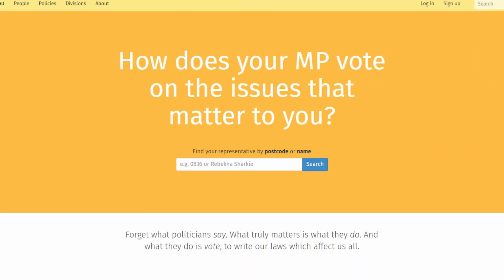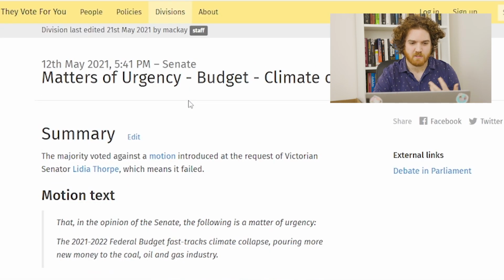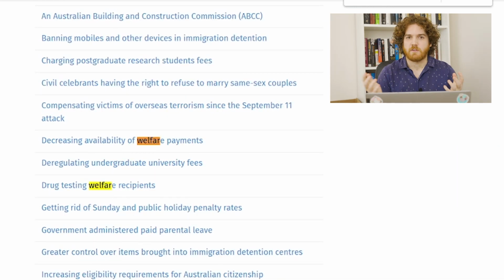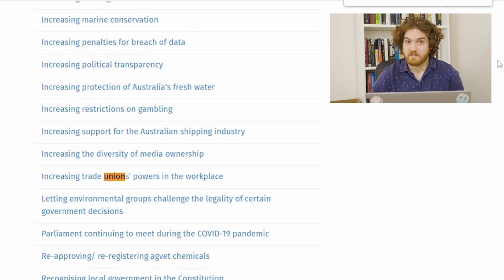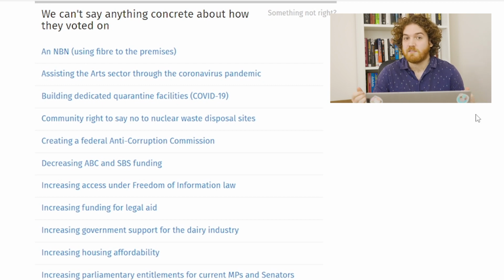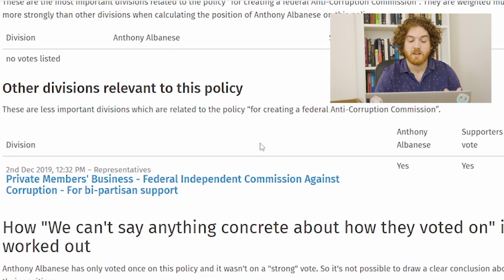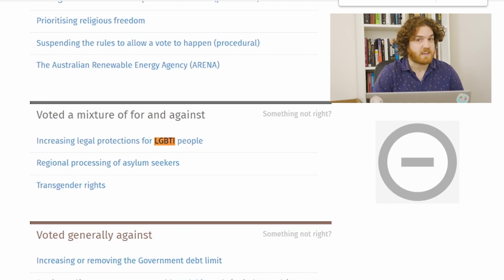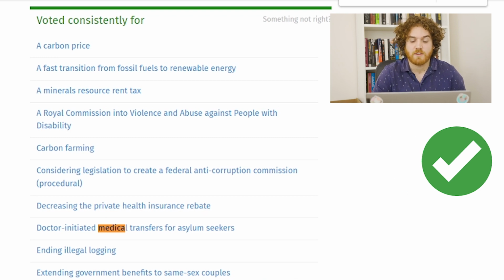Scott Morrison vs Anthony Albanese: Comparing Their Voting Records | AUSPOL EXPLAINED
What's the difference between Scott Morrison and Anthony Albanese? Who should you vote for out of Labor or Liberal in the 2022 federal election? I'll compare their voting records to demonstrate what the two major parties have voted for in the past so you can see what they stand for, not just what they say they'll do. While there are plenty of similarities between the major parties (they do want to appeal to as many people as possible after all) there are some differences. This one's really important for helping people figure out who they want to vote for - so if it helped you, share it around! Though do note: this is just about their previous voting record - and won't necessarily be an exact reflection of their election policies, but will help you frame them in context with their track record.

You can do your own voting record comparison of your local member

Auspol Explained would like to acknowledge the Whadjuk Nyoongar people and their Elders as the owners and custodians of the Land that the video was filmed and edited on. This Land was stolen and never ceded. It always was and always will be Aboriginal Land.